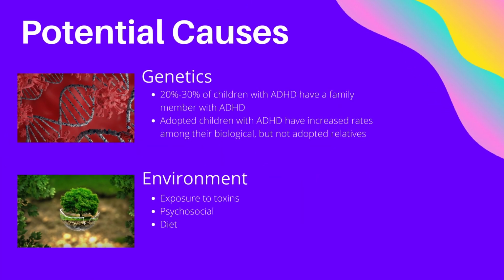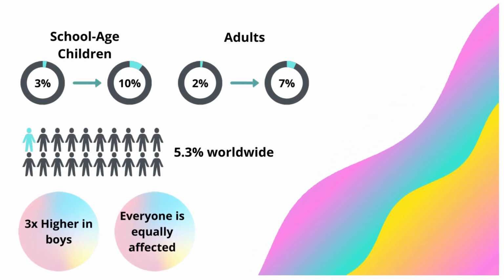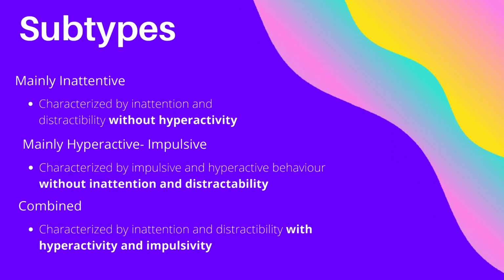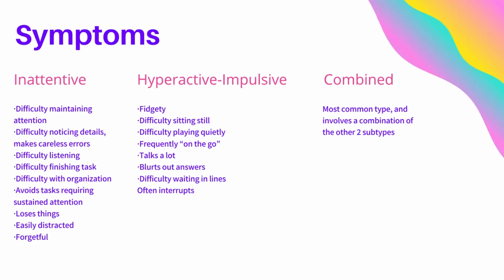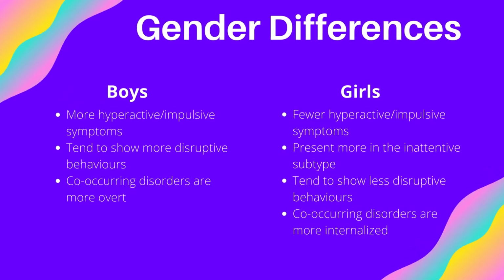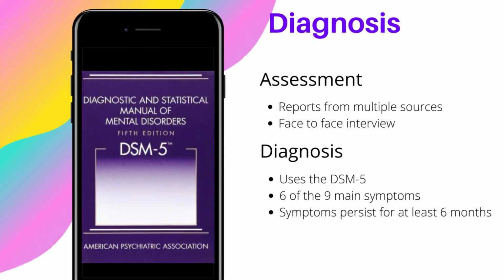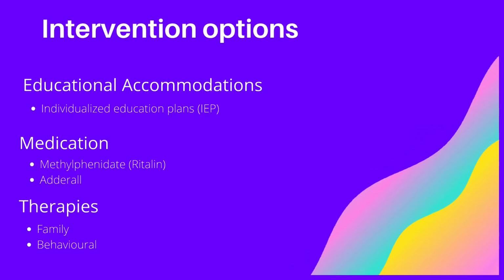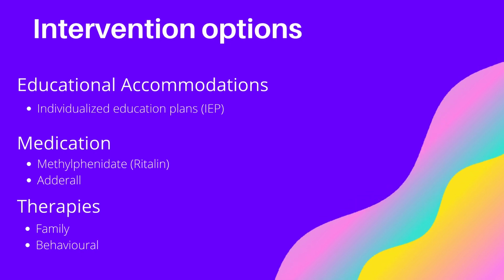Attention Deficit Hyperactivity Disorder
Attention deficit hyperactivity disorder (ADHD) is a mental health disorder that can cause hyperactive and impulsive behaviours at a higher rate than normal [1]. For more than a century ADHD has been recognized by professionals, however, it has had many different names [2]. It is one of the most scientifically validated mental health disorders, which helps provide a better diagnosis and more intervention options [1]. It lasts a lifetime and is associated with difficulties in family, academic, social and occupational situations [1]. Most commonly it is diagnosed in childhood-adolescence however some people are not diagnosed until adulthood [1].